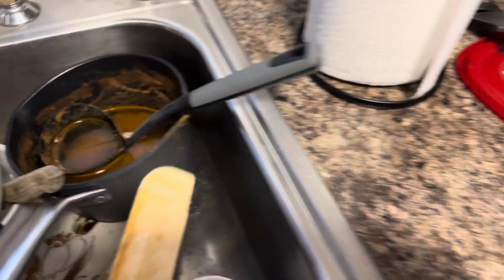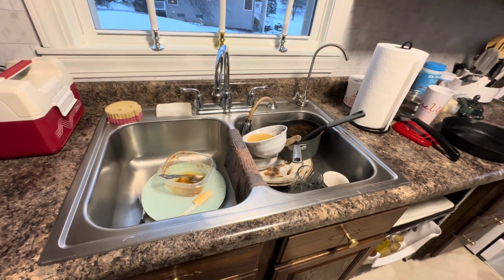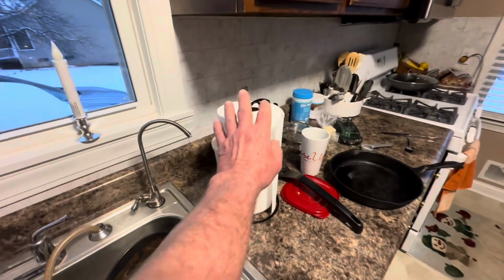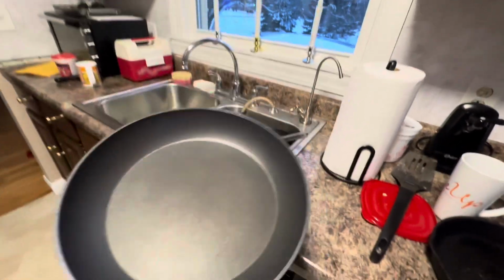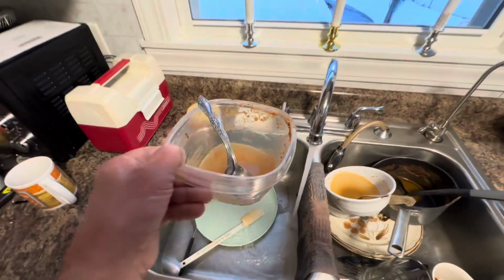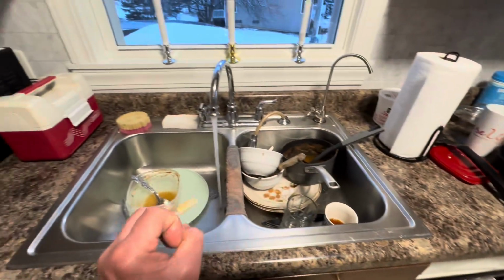Grease Clogging Sink /Natural Solution (Part 2 the rebuttal)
Grease will get in your sink here is why .Please watch both videos to fully understand the natural solution.
Music: Hit My Soul - Silent Partner    • Hit My Soul – Sil..